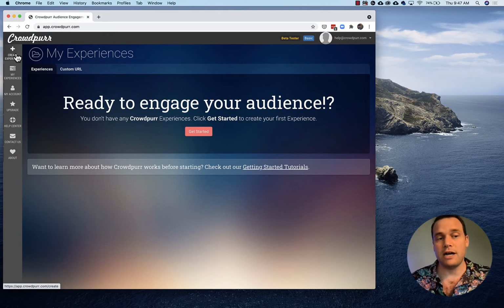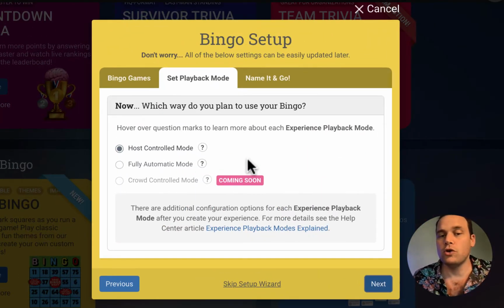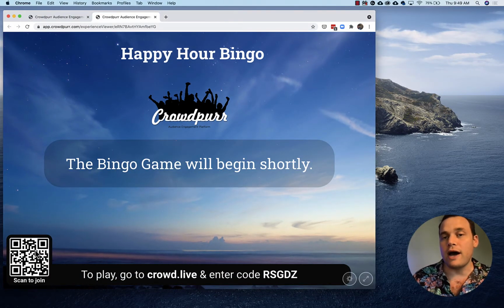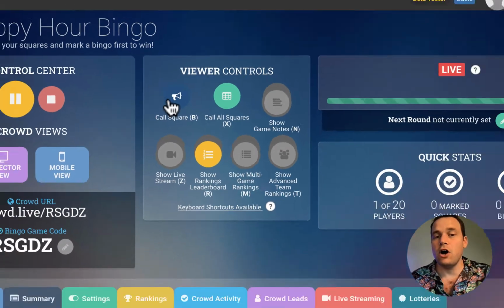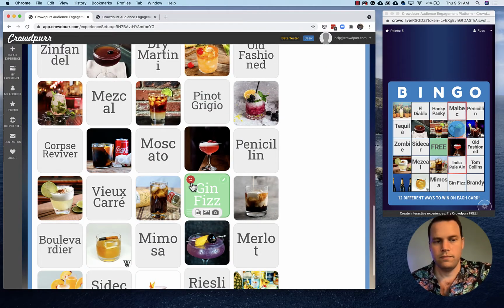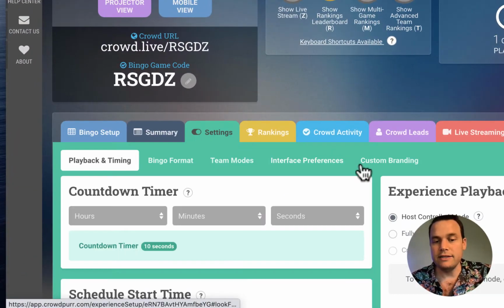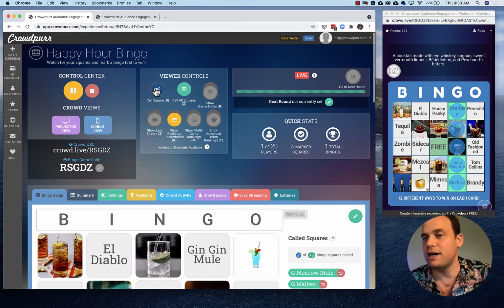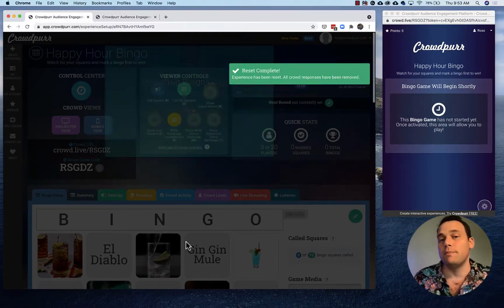Learn Crowdpurr BINGO in Five Minutes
Get up and running with Crowdpurr BINGO in just FIVE minutes in this introductory tutorial with host Ross Newton, Founder of Crowdpurr.

Learn how to create fun themed bingo games from our library, get players into your bingo game, and call squares and allow players to win! We'll also discuss turning your bingo game into our Quiz Mode bingo format.

This tutorial that will teach you everything you need to know to create an interactive crowd bingo game for you virtual, live, or hybrid event using Crowdpurr's FREE Basic Plan.